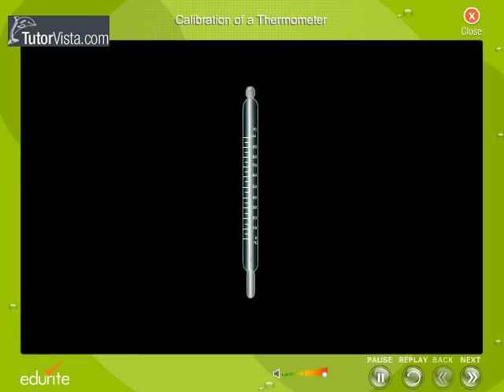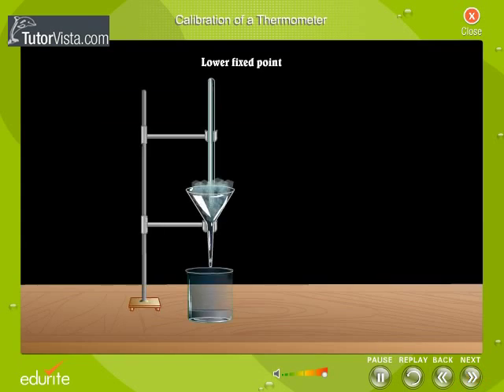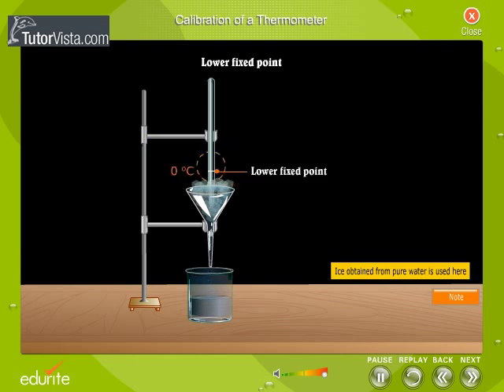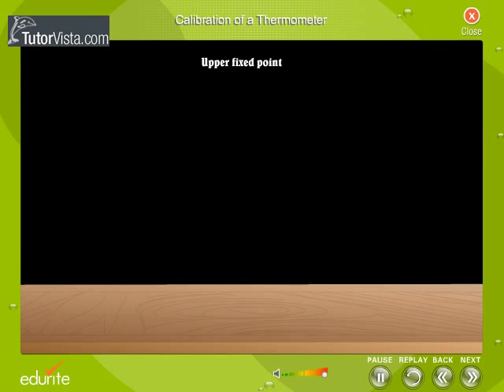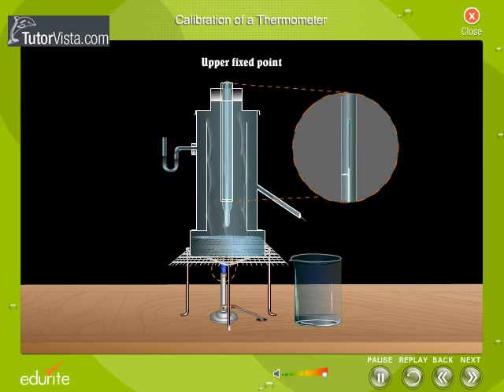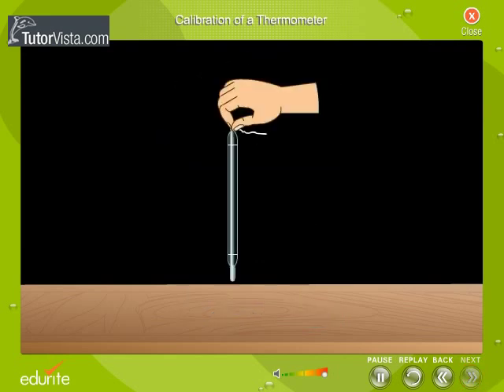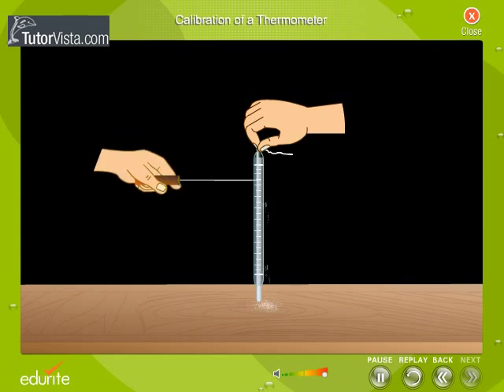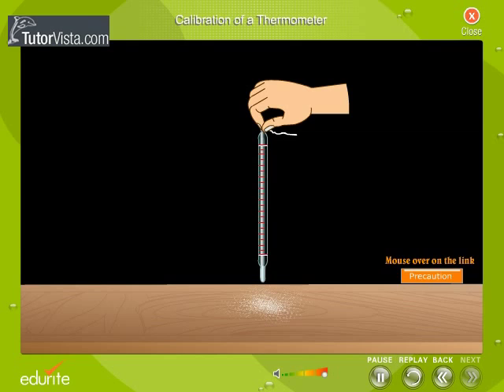Calibration Of a Thermometer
How to Calibrate a Thermometer

Thermometers can be calibrated either by comparing them with other certified thermometers or by checking them against known fixed points on the temperature scale. The best known of these fixed points are the melting and boiling points of pure water. (Note that the boiling point of water varies with pressure, so this must be controlled.)
The traditional method of putting a scale on a liquid-in glass or liquid-in-metal thermometer was in three stages:
1.Immerse the sensing portion in a stirred mixture of pure ice and water and mark the point indicated when it had come to thermal equilibrium.
2.Immerse the sensing portion in a steam bath at 1 standard atmosphere (101.3 kPa; 760.0 mmHg) and again mark the point indicated.
3.Divide the distance between these marks into equal portions according to the temperature scale being used.
Other fixed points were used in the past are the body temperature (of a healthy adult male) which was originally used by Fahrenheit as his upper fixed point (96 °F (36 °C) to be a number divisible by 12) and the lowest temperature given by a mixture of salt and ice, which was originally the definition of 0 °F (−18 °C). (This is an example of a Frigorific mixture). As body temperature varies, the Fahrenheit scale was later changed to use an upper fixed point of boiling water at 212 °F (100 °C).
These have now been replaced by the defining points in the International Temperature Scale of 1990, though in practice the melting point of water is more commonly used than its triple point, the latter being more difficult to manage and thus restricted to critical standard measurement. Nowadays manufacturers will often use a thermostat bath or solid block where the temperature is held constant relative to a calibrated thermometer. Other thermometers to be calibrated are put into the same bath or block and allowed to come to equilibrium, then the scale marked, or any deviation from the instrument scale recorded. For many modern devices calibration will be stating some value to be used in processing an electronic signal to convert it to a temperature.